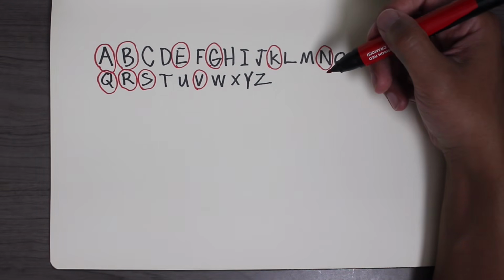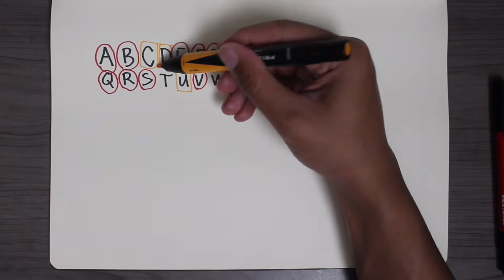(3 TIPS) - How To Pick A Graffiti Tag Name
If you're starting in graffiti then you'll need a tag name. in today's video we're going to help you learn how to pick a graffiti tag name, but we're also going to take things one step further. We're going to help give you some tag name ideas that you can use as well. Throughout the video we'll go over a few tips you'll want to keep in mind when making a name and by the end of it, you should be able to come up with a name you're happy with.